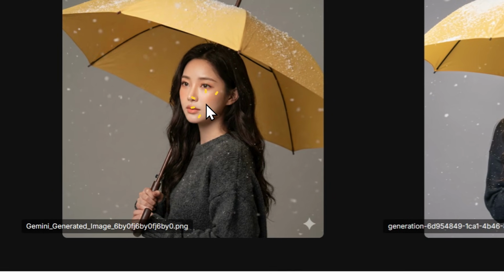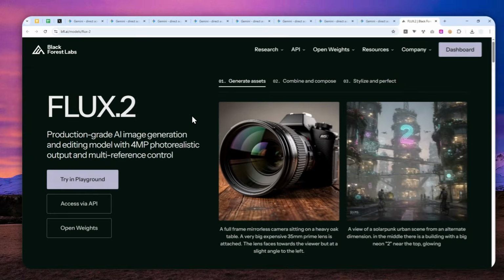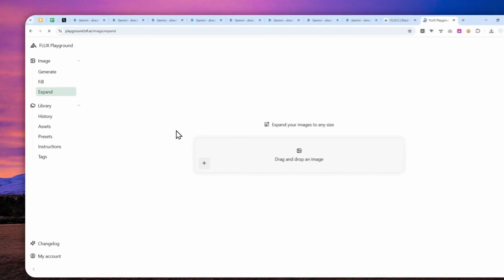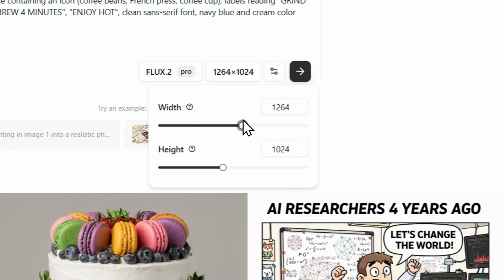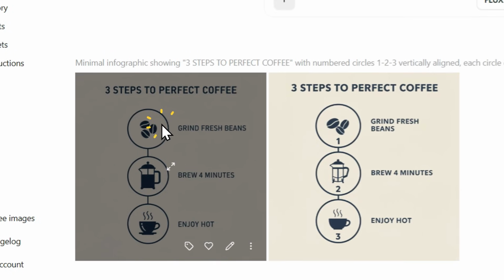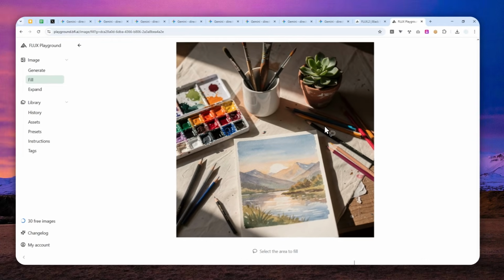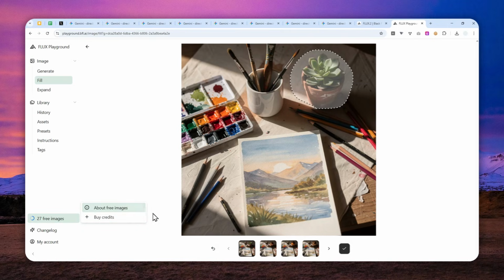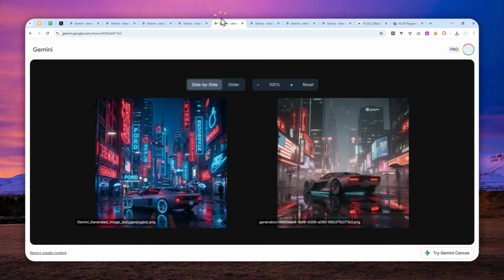How to Create PHOTOREALISTIC Pictures with NEW Flux.2 Pro for Free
👉  In this video, I will show you how to create stunning pictures with the NEW Flux.2 Pro completely free, plus I break down how it stacks up against Gemini Nano Banana Pro. I compare both models on photorealistic quality, character consistency, text rendering, and speed to help you pick the right AI image generator. I also share cool features like 4MP resolution outputs, multi-reference control, and the different Flux.2 variants you can use right now.